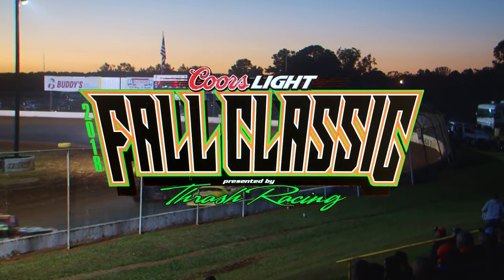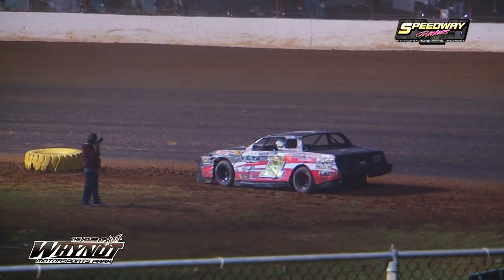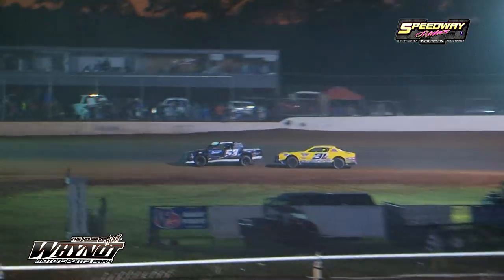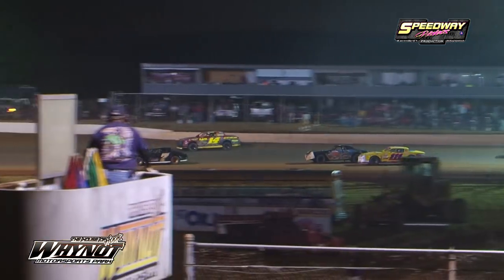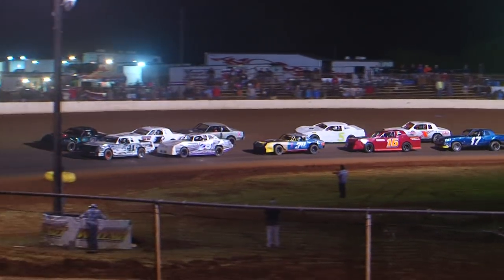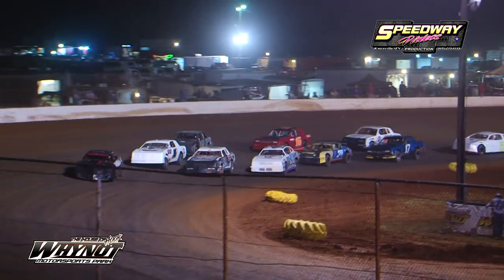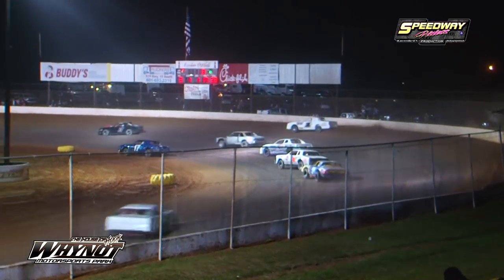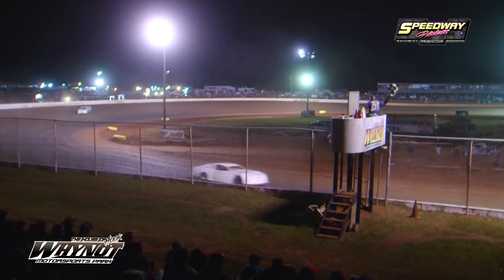Whynot Motorsports Park | Fall Classic | Factory Stock Heats ONLY | Oct 27, 2018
2 Heats Only
We did not stay and film the feature event.
It was a very long day.